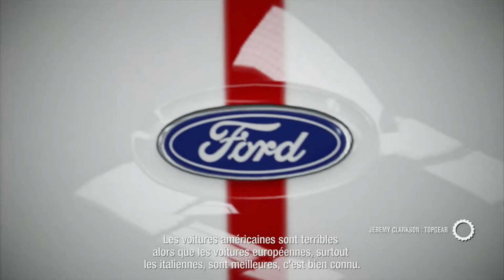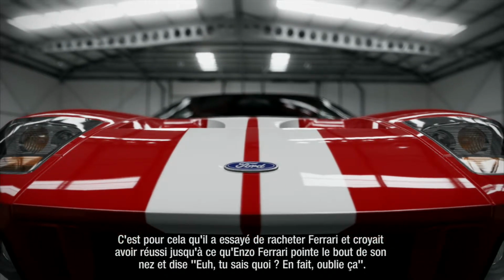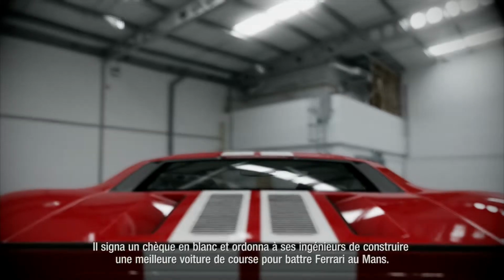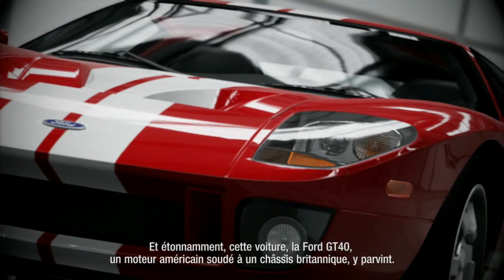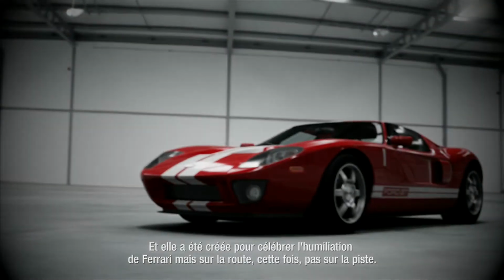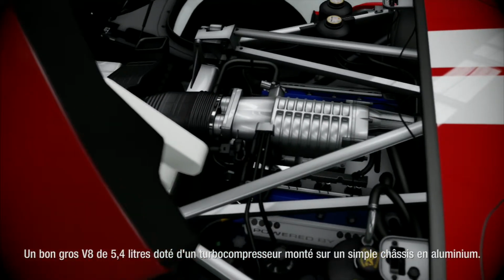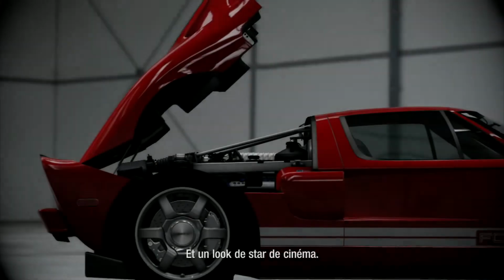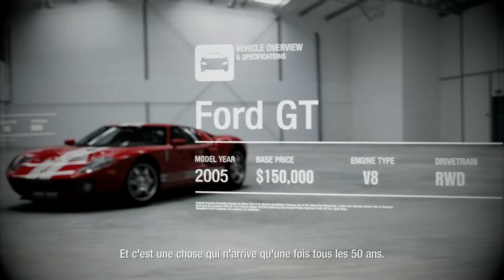Forza Motorsport 4 (( Autovista / Ford GT '05 ))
Forza Motorsport® 4 ᐒ Dan Greenawalt ᐉ Turn 10 Studios ᐓ Microsoft Studios / 2011
 Mode Autovista / Xbox 360 - V.Fr - PEGI 3
 FOCUS :
(00:00) : FordGT '05
 (01:18) : Jeremy Clarkson
 (09:01) : contact

•REC (HD PVR) : 23 février 2015
de GfrG